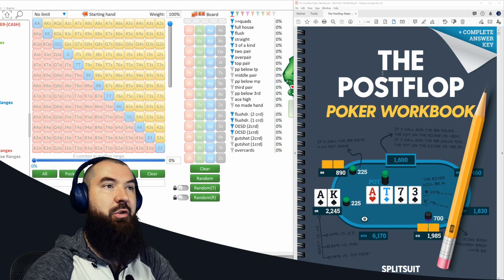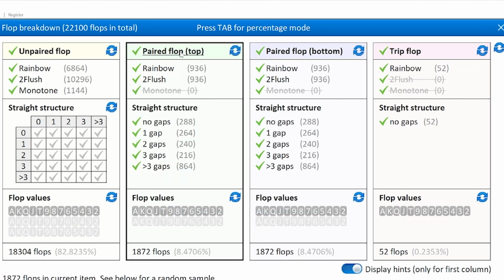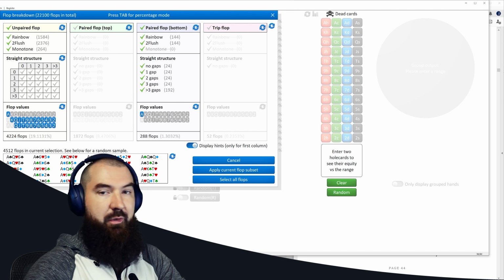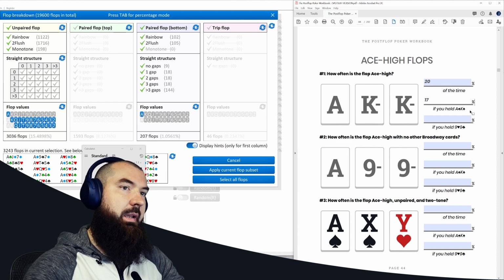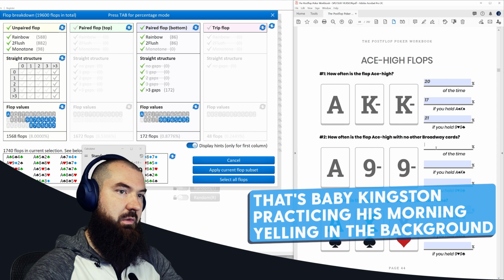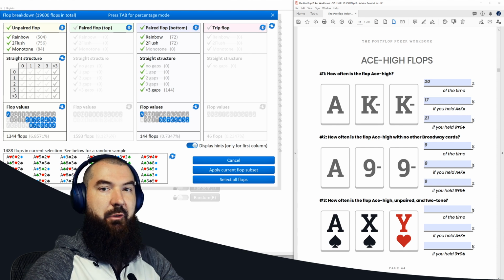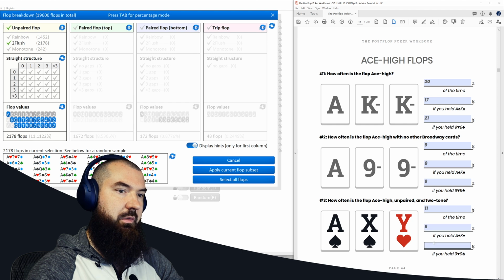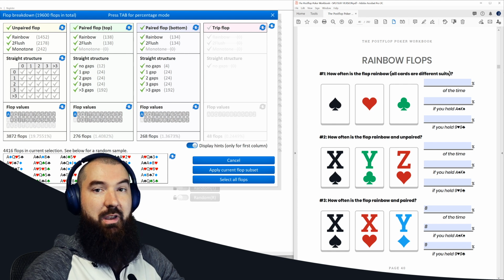How Often Is The Flop Ace High In Poker? | SplitSuit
While it seems like there's an Ace on every flop when you hold KK, there is a powerful tool to see exactly how often Ace-high flops happen. In this video, I use the Flop Breakdown tool within Flopzilla Pro and show you how to set up the filters to understand how often these flop textures arise.

0:00 The Setup
1:04 The Flop Breakdown Tool
1:49 How Often Is The Flop Ace High?
5:45 How Often Is The Flop Ace-Low-Low?
8:14 How Often Is The Flop Ace High With A Flush Draw?
11:07 The Postflop Workbook